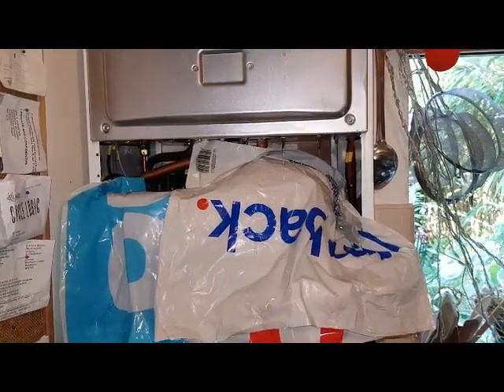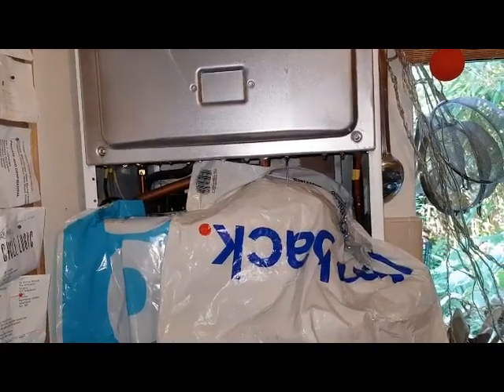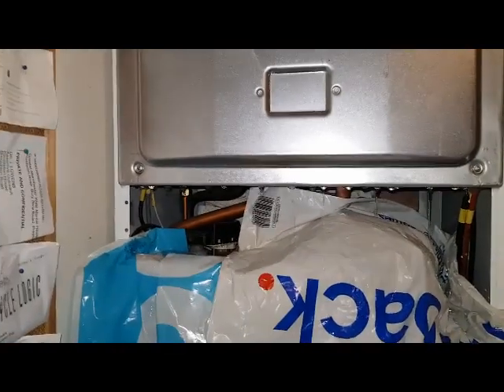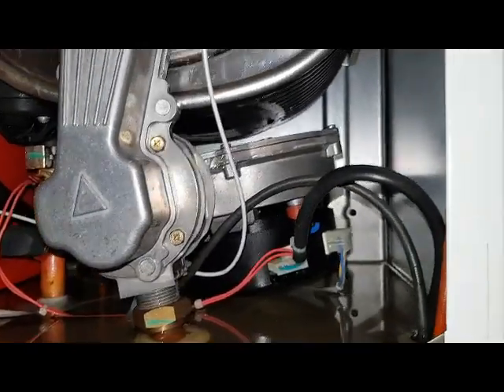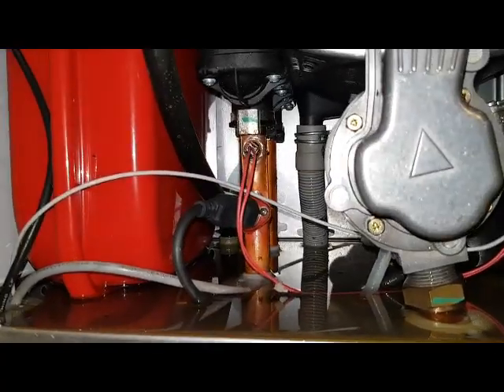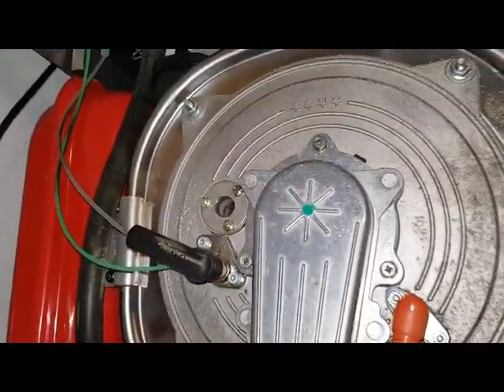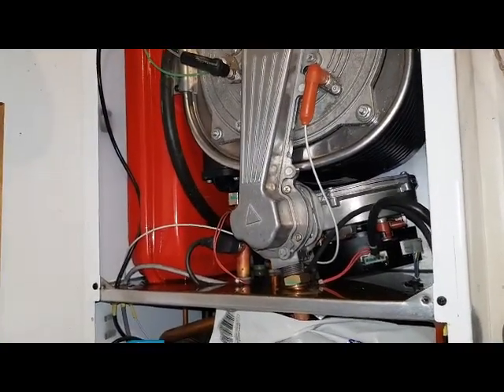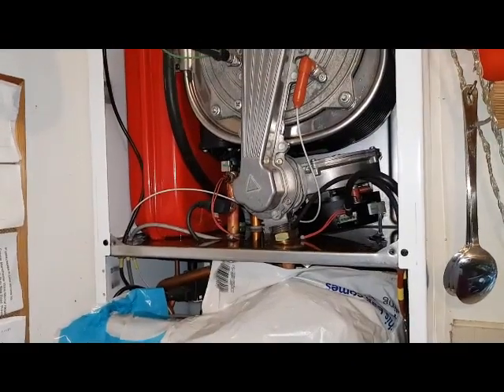Potterton Gold Combi HE33 Leaking To Death. With Coach Tony Morgan